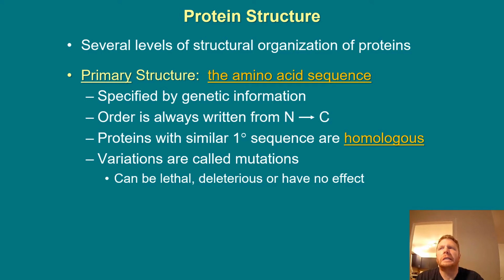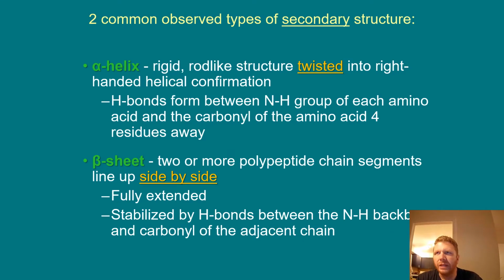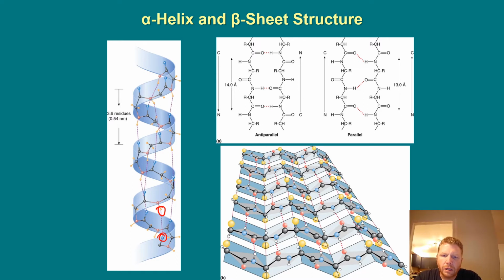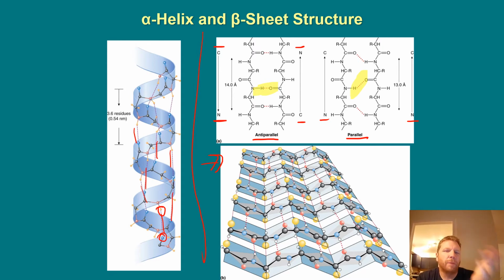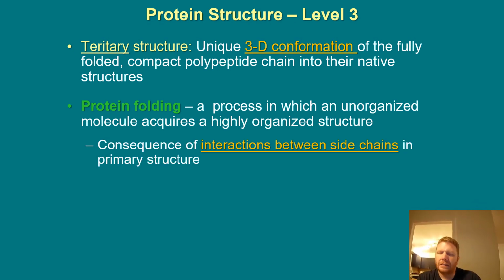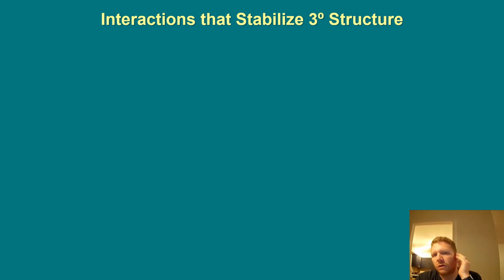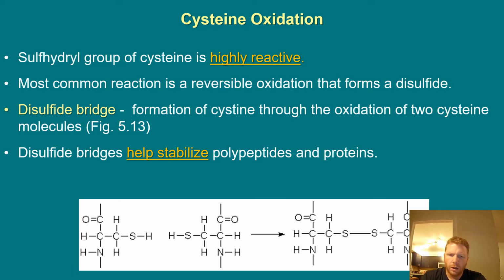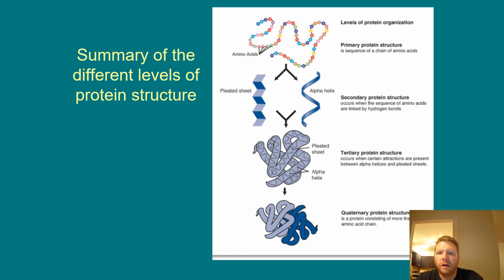CHEM 2350 - Chapter 6 - 2